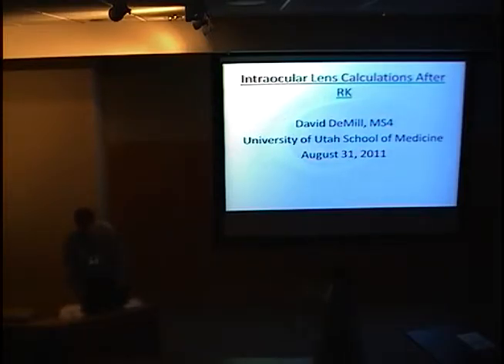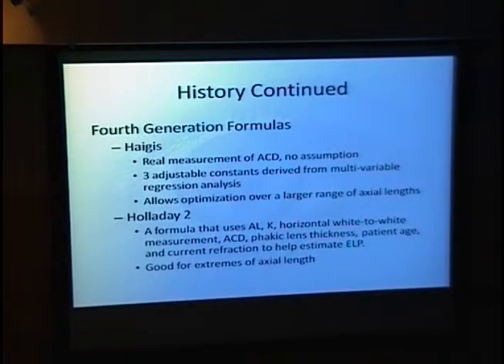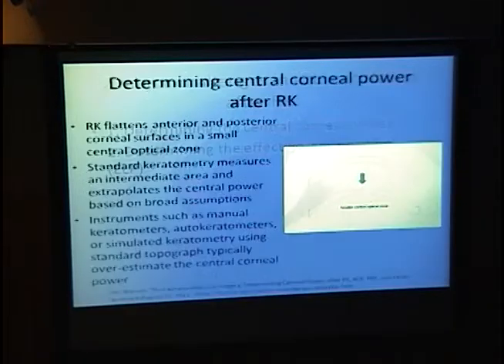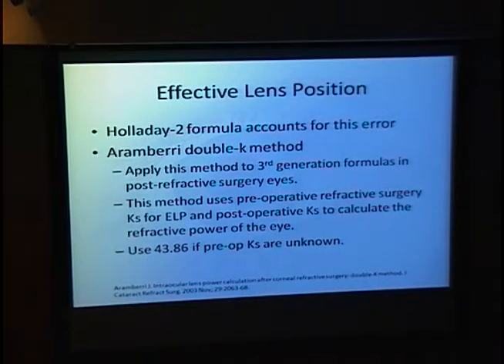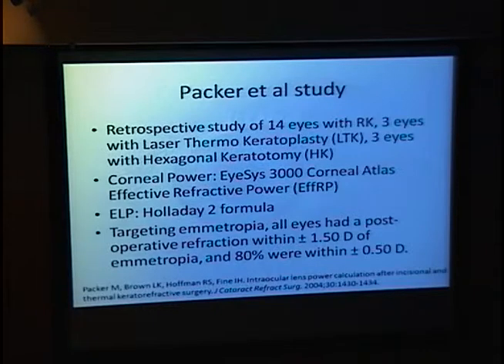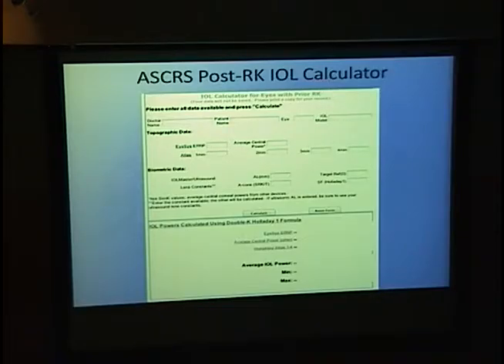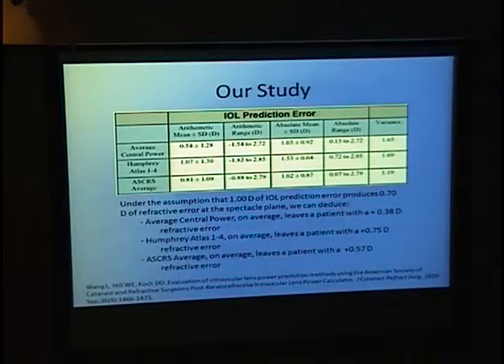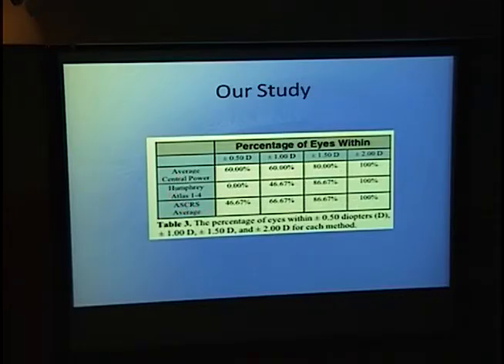Intraocular Lens Calculations After RK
Title: Intraocular Lens Calculations After RK
Presenter: Dave DeMill